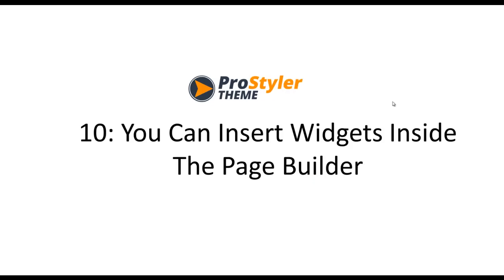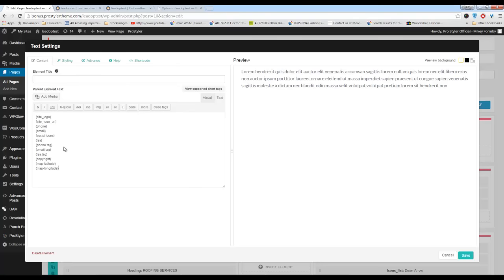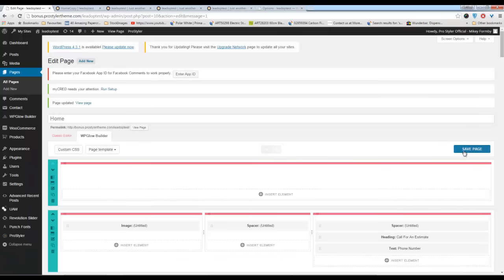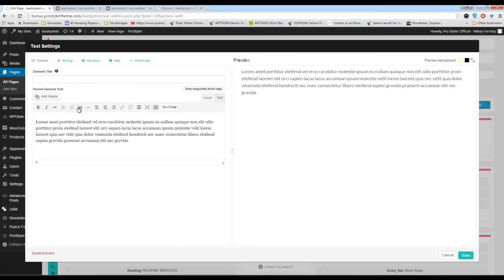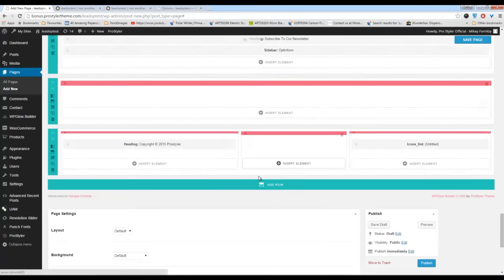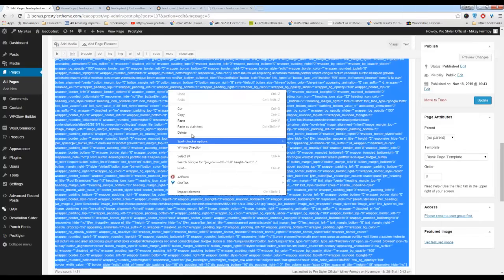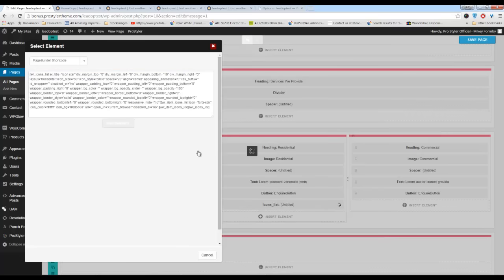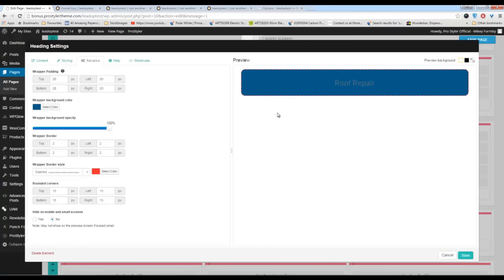10 Things You Probably Didn’t Know Pro Styler Can Do!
Live Training Webinar Nov 20th 2:00pm EST